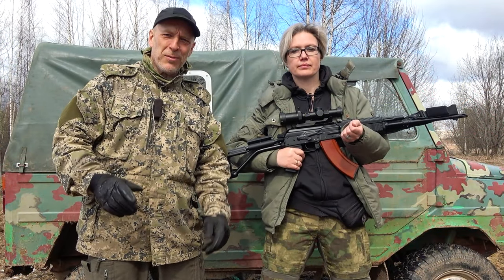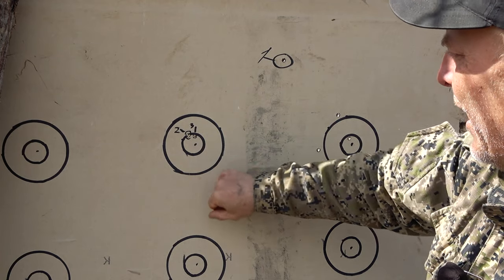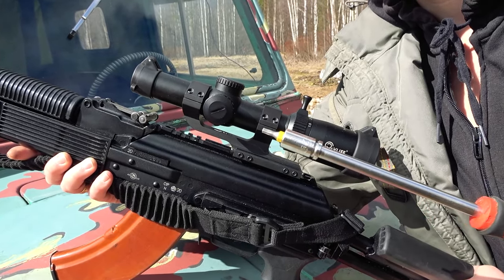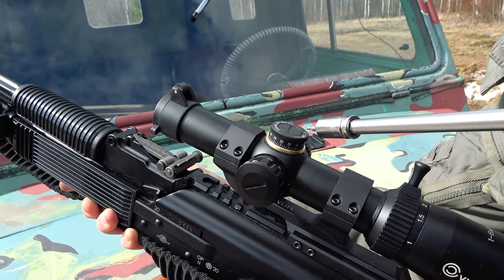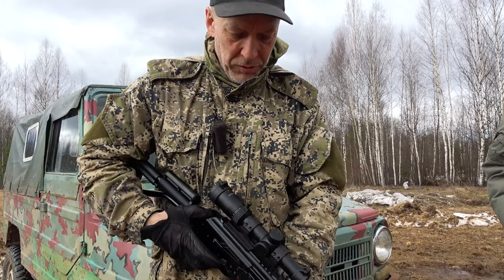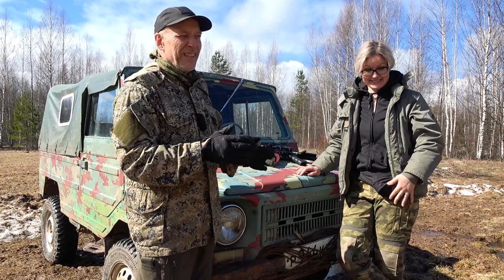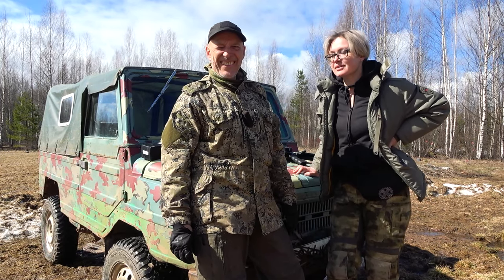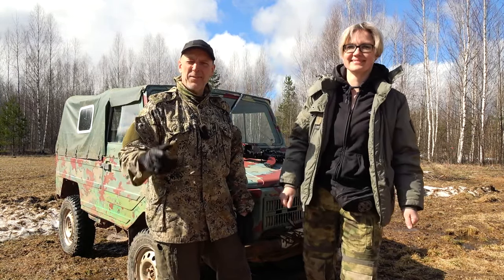Best Budget LPVO 1-6? CVLife Eagle Feather | Excellent Entry Level / Backpack Scope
- About This 1-6x24 LPVO Rifle Scope
【Super Cost-Effective 1-6X LPVO】 Designed to combine quality, performance, and precision with great value, the 1-6x24 scope features a true 6x zoom factor, longer eye relief, 5-level red and green illuminated reticle, and also features a cantilever mount required for low power variable optics.
【Fully Multi-Coat HD Lenses】 High-definition optics and fully multi-coated lenses provide excellent light transmission and color reproduction for improved edge-to-edge clarity and low-light performance, helping you achieve high visibility at all magnifications.
【Etched Glass Dual-Illuminated Reticle】 The 1-6x scope has 5 levels of red and green dual-light center illumination. The center point and circle lighting help you quickly focus on the target, help you aim quickly, and provide a clear aiming point in low light conditions, so as to achieve the same level of accuracy and holdover as in good light.
【Precision Reset Turrets】 The precision turret provides the most consistent and precise 1/2 MOA per click adjustment, and the capped turret ensures your zero locks and enhances durability. Equipped with reset zero, it can be reset to zero after sighting in.
【Excellent Shockproof and Waterproof Performance】 This 1-6x24mm scope is made of a one-piece aviation aluminum tube, which can pass more than 500 rounds of 800G impact tests, nitrogen purge, and O-shaped seals to prevent dust and moisture, avoid internal fogging, and has a waterproof rating of IPX6.

Gear:
Sony AS100V
Sony FDR-X3000
Sony FDR AX43
Panasonic HC-V770